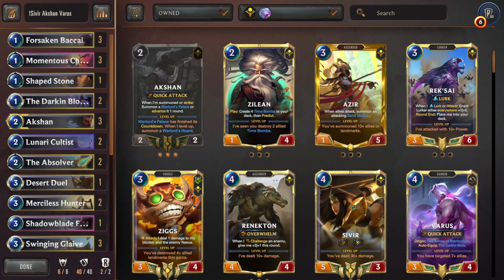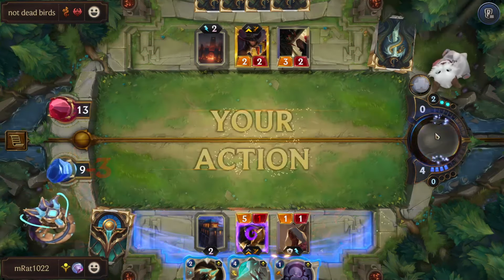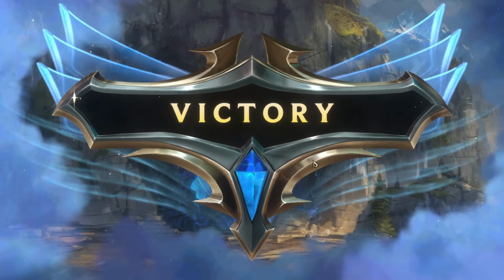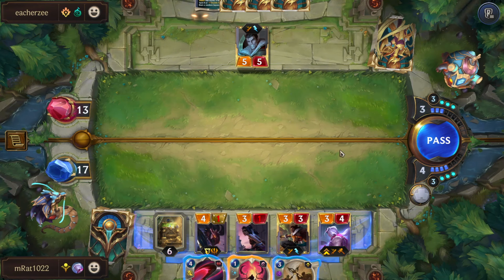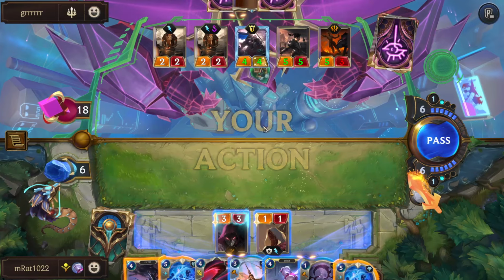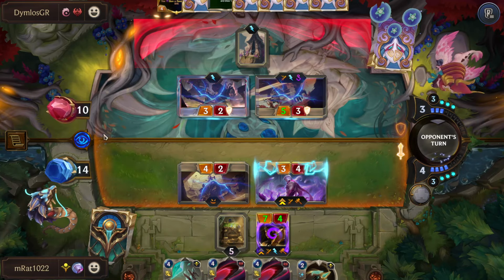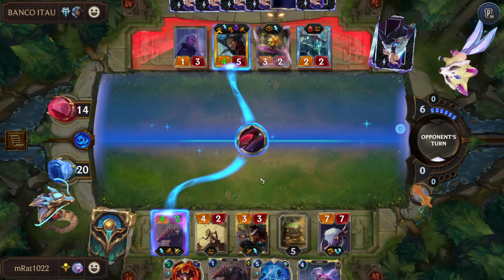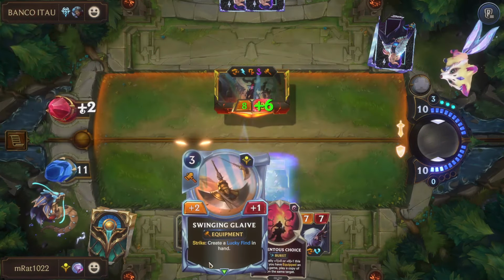UPDATED Sivir Akshan! Legends of Runeterra Masters Deck Gameplay